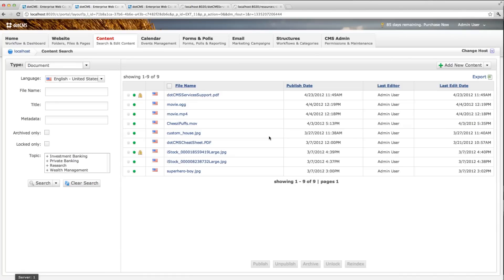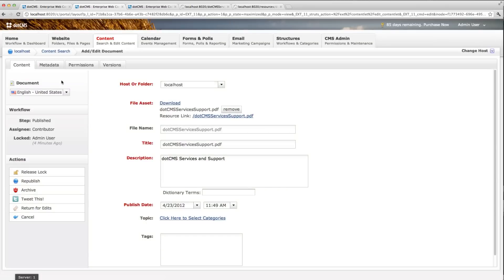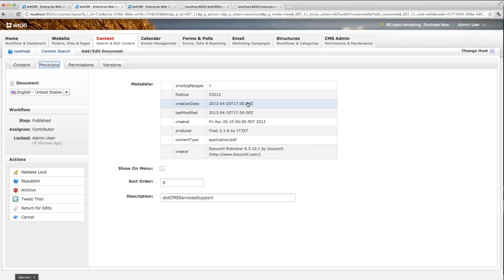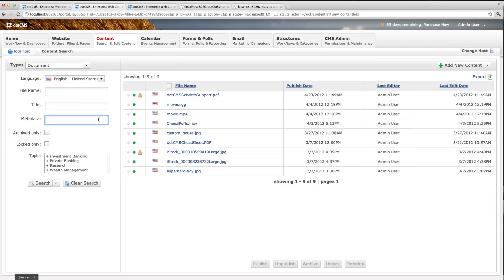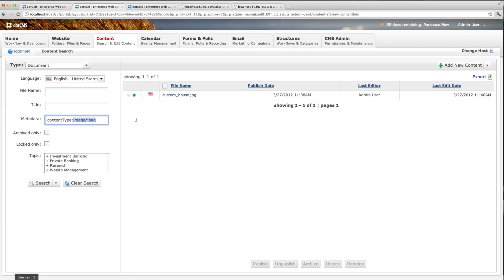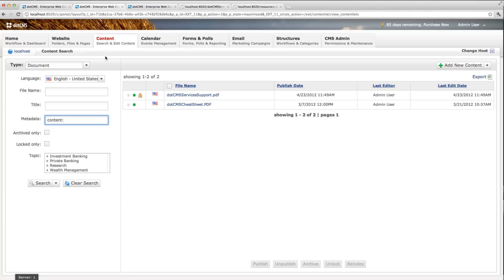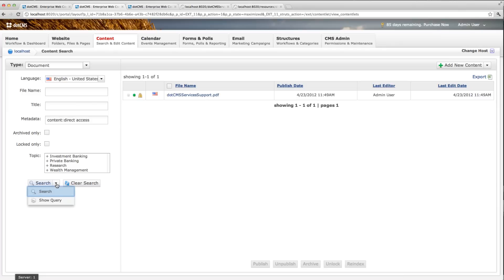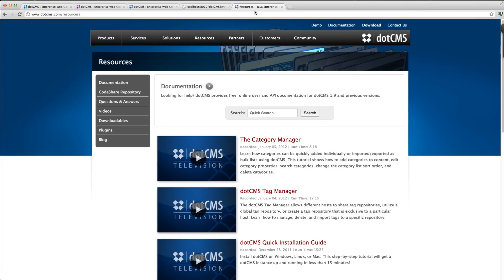Metadata Extraction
In this video we will show you how metadata/content is extracted from files and is indexed and made searchable, including full-text indexing. This allows for document management solutions to be created using the dotCMS platform.